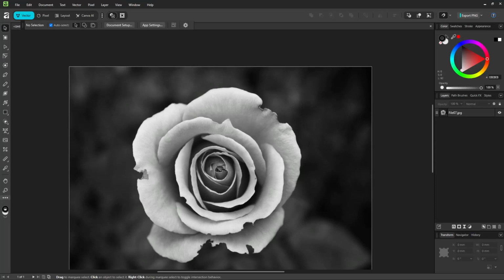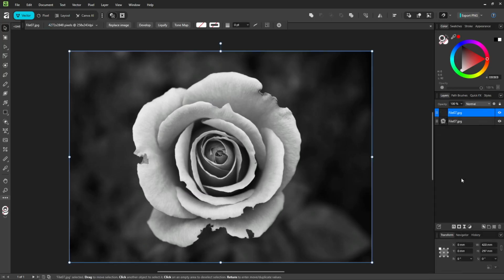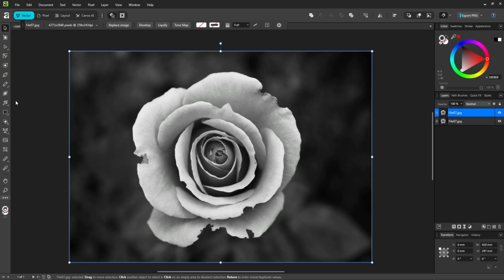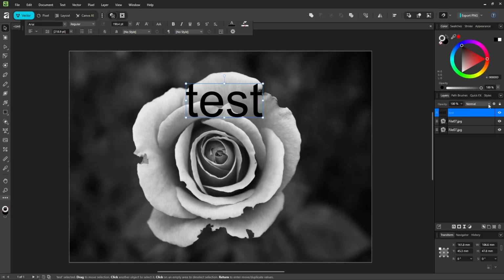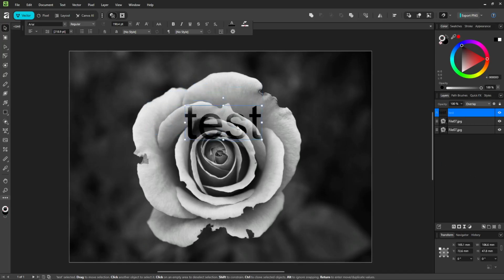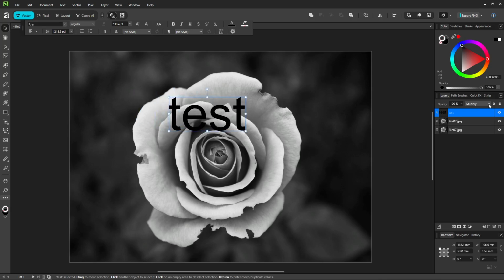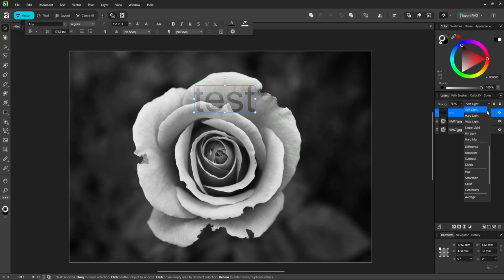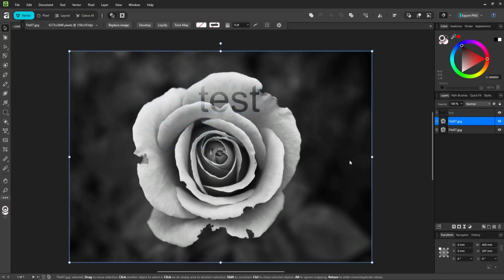How to Combine Text and Image in Affinity Photo [2026 Full Guide]